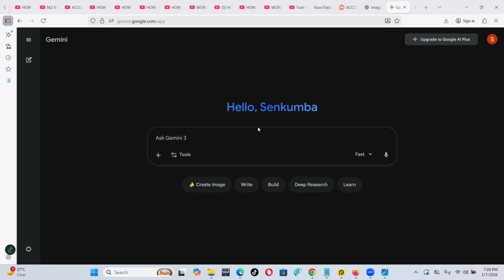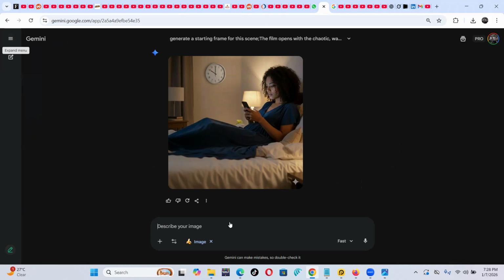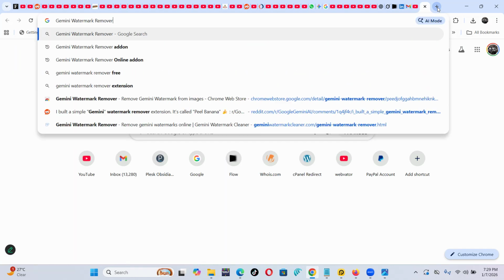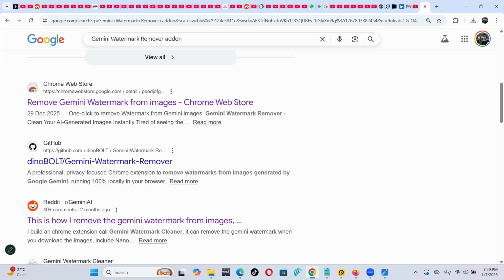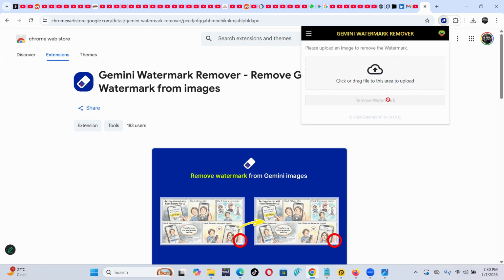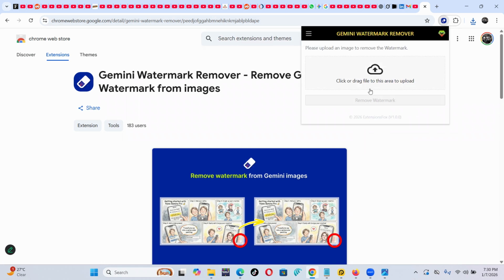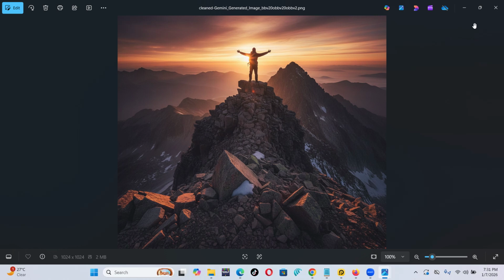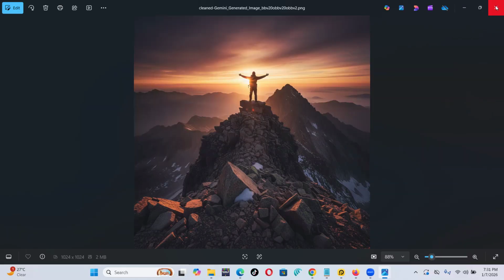How to Remove Gemini Watermark from Images FREE (2026 Chrome Extension Method)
Struggling with that annoying Gemini logo in the corner of your AI art? In this video, I’ll show you how to use a free Chrome Add-on to remove the visible watermark from your Gemini images (including Nano Banana and Gemini 3 Pro) in just one click!

Most people try to crop their images or use "AI erasers" that leave blurry artifacts. Today, we’re using a more advanced method called Reverse Alpha Blending via a browser extension. This restores the original pixels behind the logo, giving you a perfect, high-resolution result every time